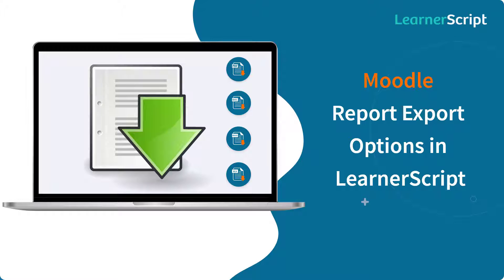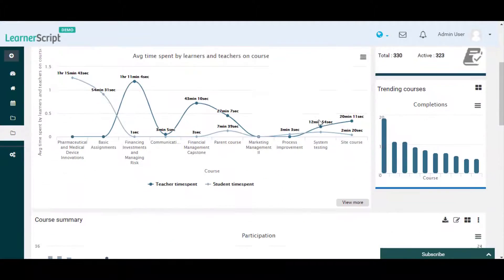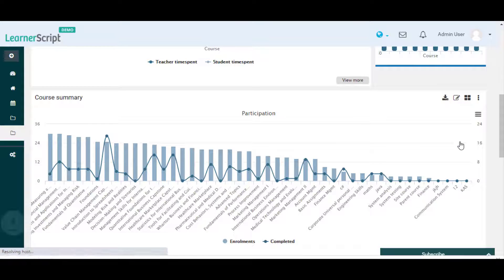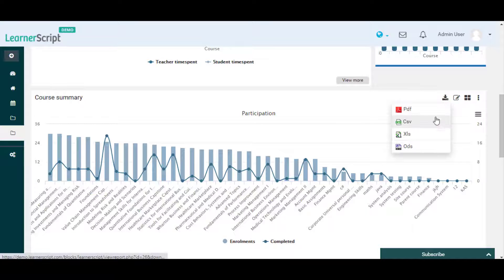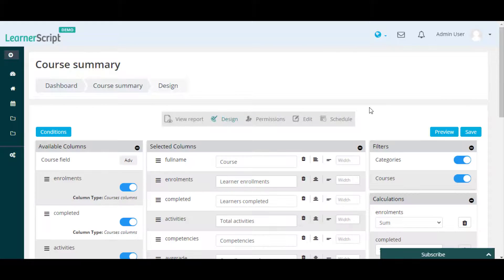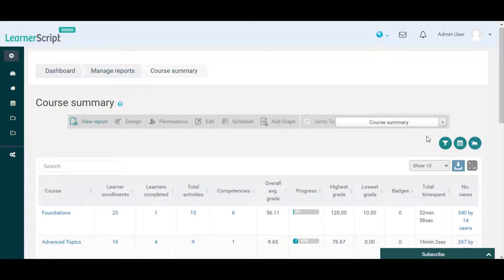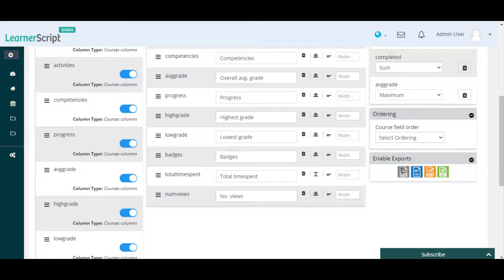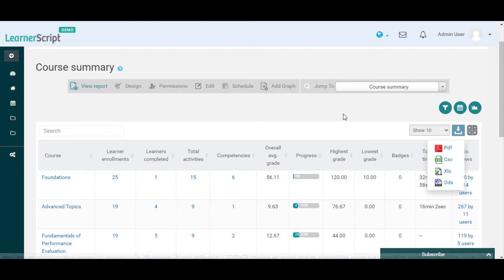Moodle Reports Export Options in LearnerScript | Moodle Report Export Enable & Disable Feature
-Welcome to the LearnerScript - Moodle Reports export options explanatory short video.

-In this video, you will see how to export any particular LearnerScript report and also how to enable or disable a particular report export.

-Let dive into the video.

-Here on the LearnerScript dashboard you can see the course summary report widget.

-Click on this "hamburger icon" to export this participation report graph as a PNG, JPEG, PDF, and SVG format image.

-Click on this download icon to export this report as a PDF, XLS, CSV, and ODS format attachment.

-To disable any particular format export you need to click on the "Design" option from the "Actions" menu item of this report.

-you can enable or disable any particular report download format by clicking on that particular report type download from this Enable exports section then click save.

-Now you can see this PDF report export option is not available here as we have disabled it.

-To enable it again go to the design option from the above and then you will be redirected to this report design page.

-You need to click on the PDF option from the Enable Export section and save it again.

-Now you can see the PDF format download option again appearing here on this Course summary report.

-Like this, you can enable or disable any particular report format export in the LearnerScript!